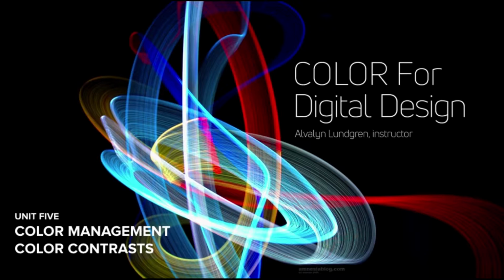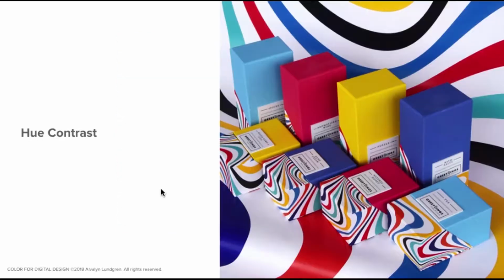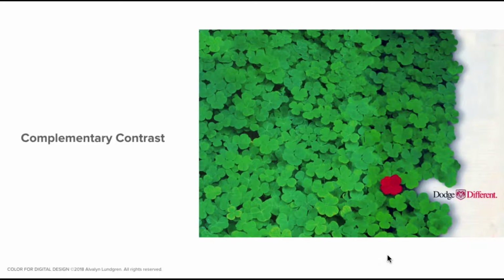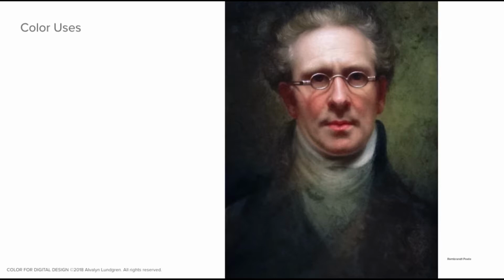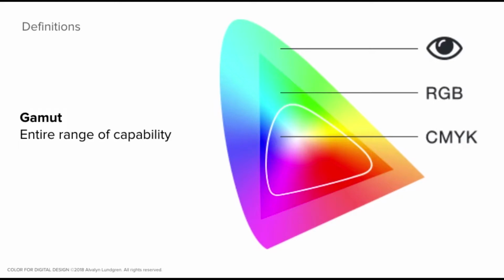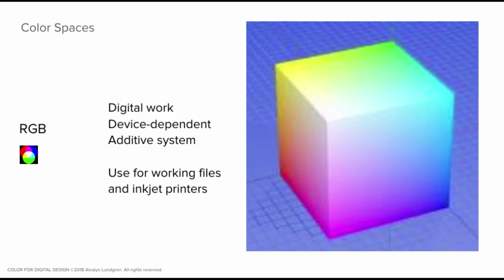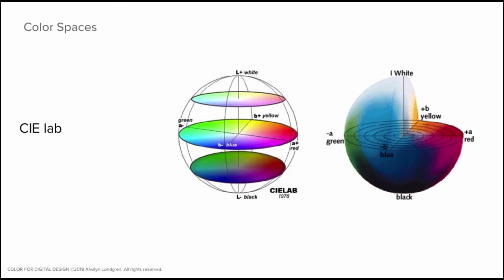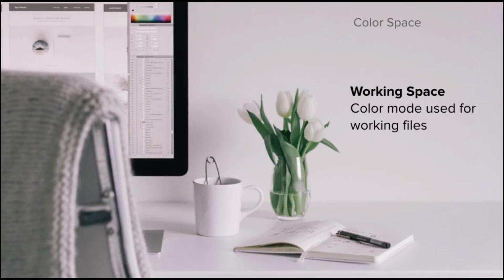Color For Digital Design Session 5 Color Contrasts and Color Management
A discussion of Johannes Itten's seven color contrasts, with examples, and the importance of managing color.